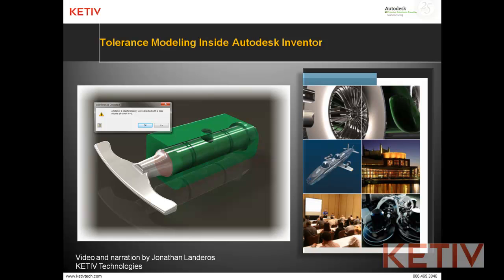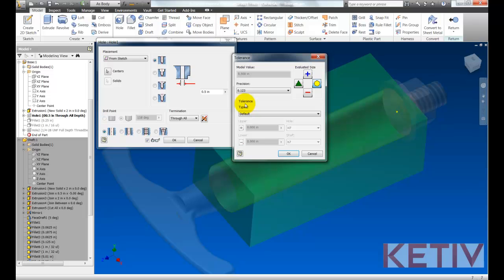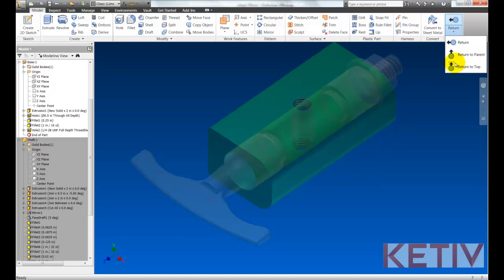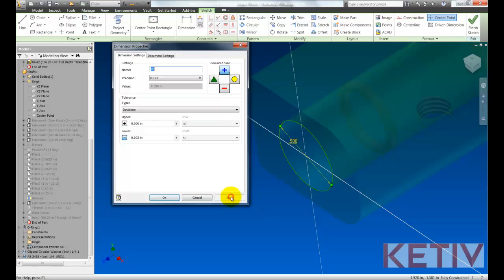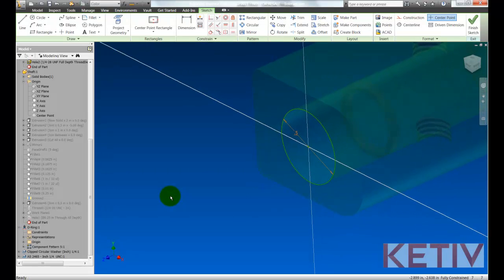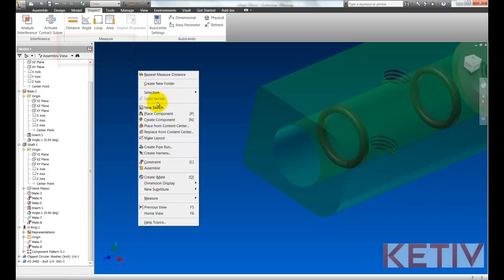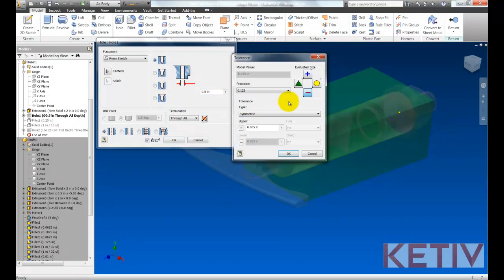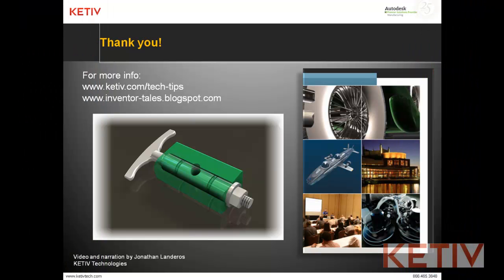How to Use Tolerance Modeling Inside Autodesk Inventor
This video shows a short example of how you can use Inventor to include your tolerances in your models.  Once the tolerances are added, you can use them into your parts for interference checking.  Another tool in your Digital Prototyping arsenal

And yes, the tolerances are on the extreme side for something like this!   I know.  It was done for illustration!